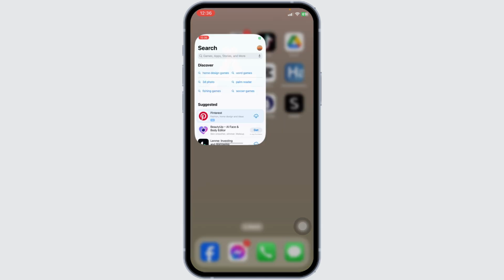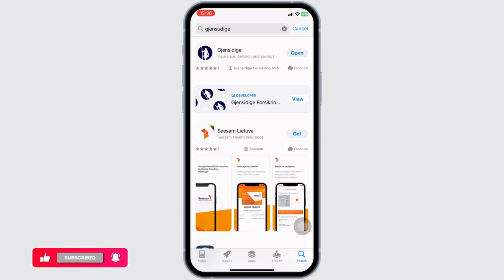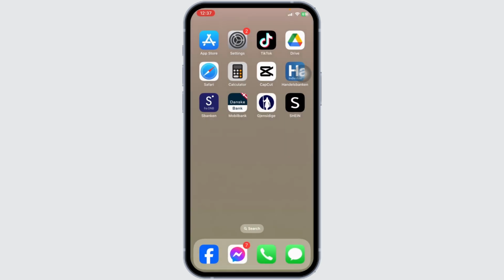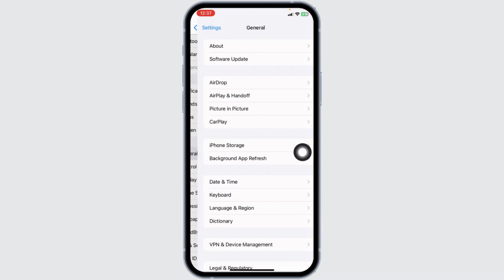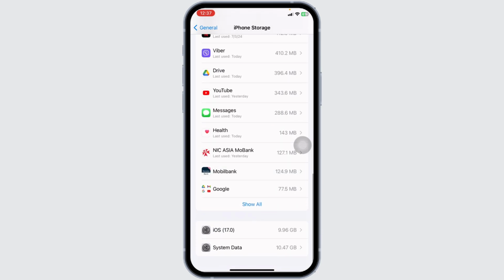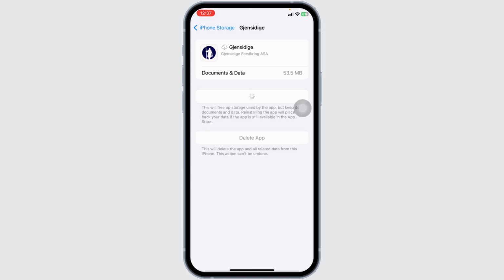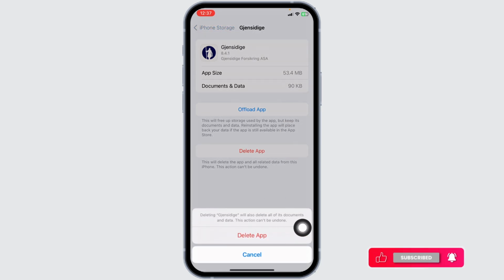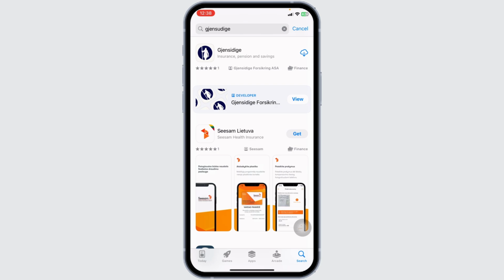How To Fix Gjensidige Bank App Not Working 2024 | Gjensidige Bank App Not Working Today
Welcome to Official Help Desk! Are you experiencing issues with the Gjensidige Bank app? Whether it’s crashing, freezing, or not loading properly, this video provides a comprehensive guide to troubleshooting and fixing common problems with the Gjensidige Bank app in 2024. Follow our detailed, step-by-step instructions to get your app running smoothly again and manage your finances without interruptions.

🔑 Topics Covered:

Introduction to Gjensidige Bank App Issues: Overview of common problems that users face with the Gjensidige Bank app.
Updating the Gjensidige Bank App: How to check for and install the latest updates for the Gjensidige Bank app to fix bugs and improve performance.
Restarting Your Device: Instructions on how to restart your device to resolve minor glitches that might be affecting the app.
Clearing Cache and Data: Detailed guide on how to clear the app’s cache and data to resolve performance issues on both iOS and Android devices.
Reinstalling the App: Step-by-step guide on how to uninstall and reinstall the Gjensidige Bank app to fix persistent problems.
Checking Device Compatibility: Ensuring your device meets the minimum requirements to run the Gjensidige Bank app smoothly.
Checking App Permissions: How to verify and adjust app permissions to ensure the Gjensidige Bank app has the necessary access.
Contacting Gjensidige Bank Support: Tips on reaching out to Gjensidige Bank customer support for further assistance if troubleshooting doesn’t resolve the issue.
🕒 Timestamps for Easy Navigation:

0:00 - Introduction
0:05 - Checking Internet Connectivity
0:10 - Updating the Gjensidige Bank App
0:15 - Restarting Your Device
0:20 - Clearing Cache and Data
0:25 - Reinstalling the App
0:30 - Checking Device Compatibility
0:35 - Checking App Permissions
0:40 - Contacting Gjensidige Bank Support